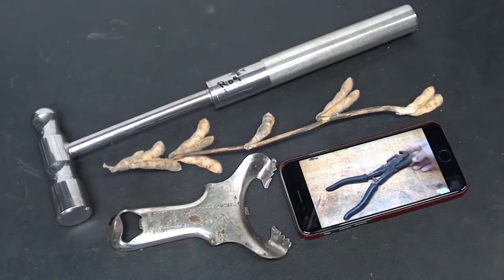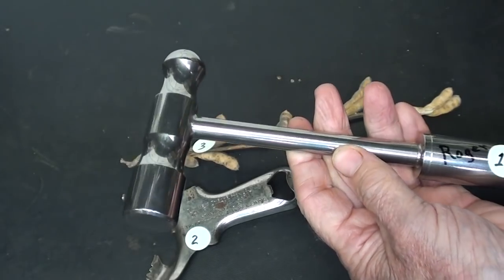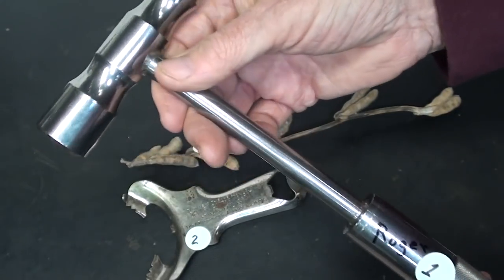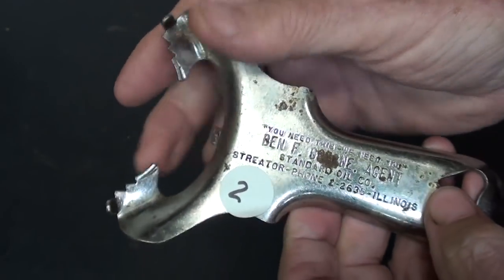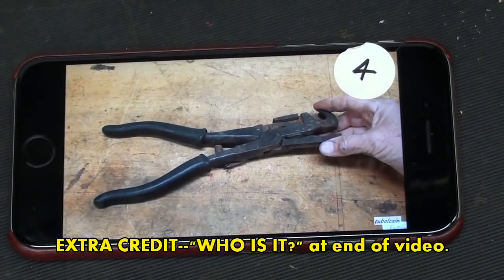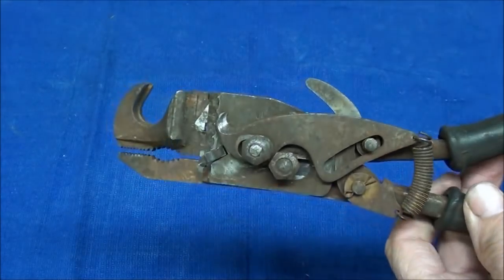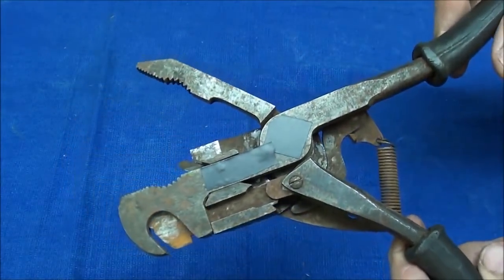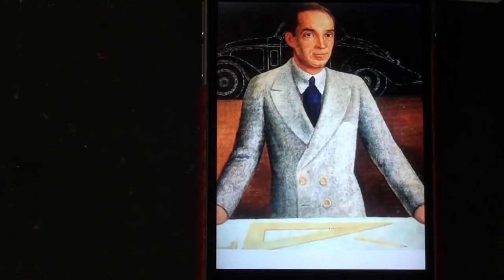WHAT IS IT? MYSTERY TOOL 63a Question tubalcain mrpete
Watch video 63b for the answers.

To buy a TUBALCAIN tee shirt, click on this link and search for "tubalcain"